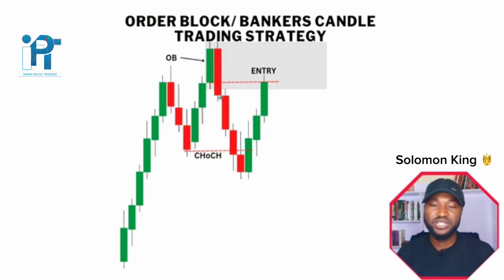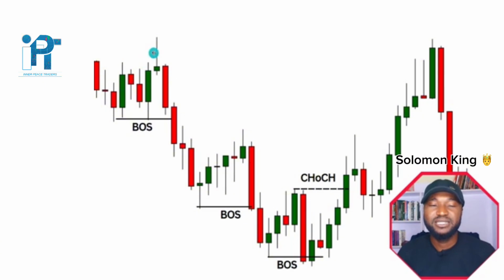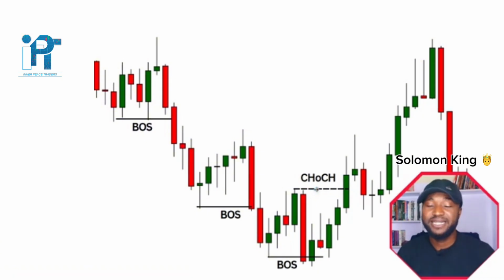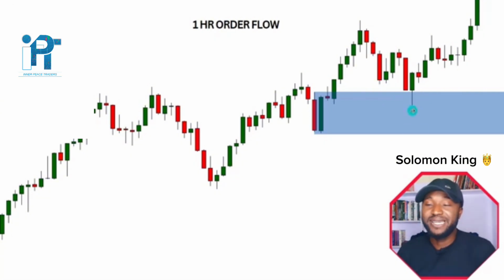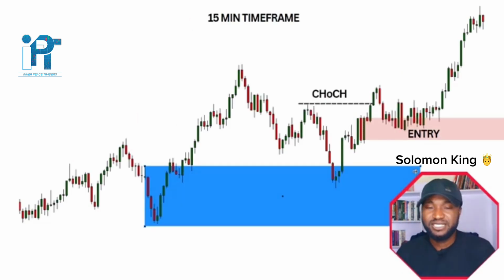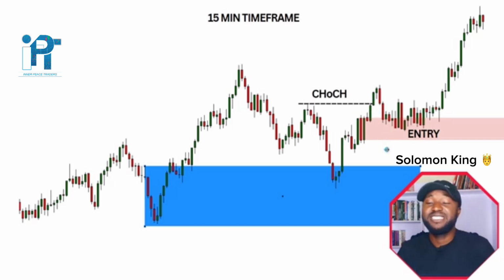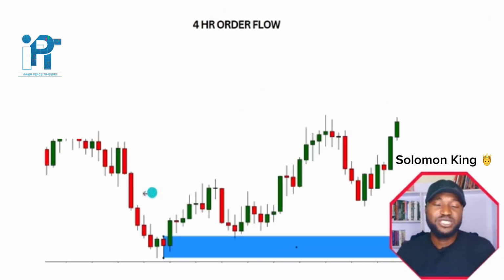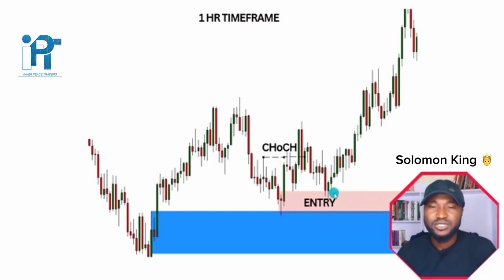Mastering Order Blocks in Forex Trading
In this tutorial, I break down the concept of order blocks, how to identify them, and how to use them to improve your trading strategy. Whether you're a beginner or an experienced trader, this video will help you enhance your trading skills.